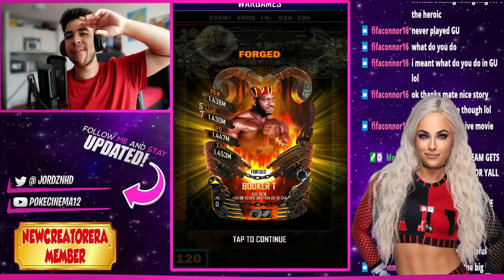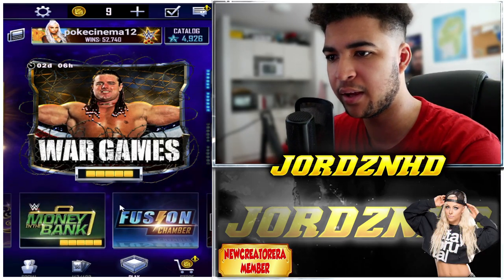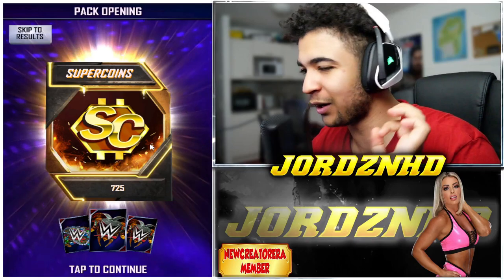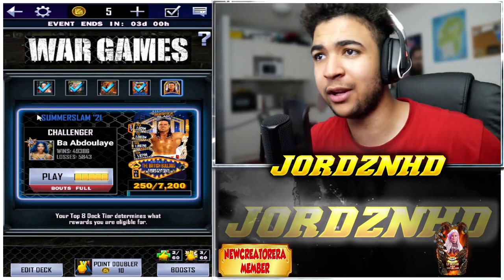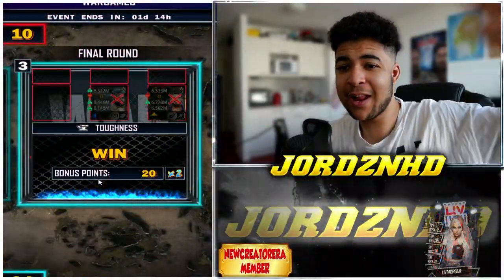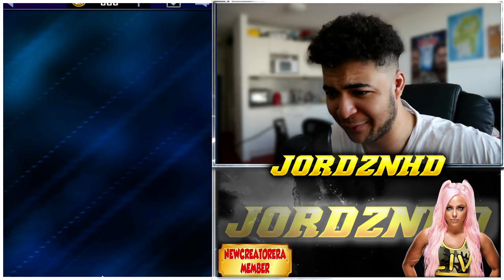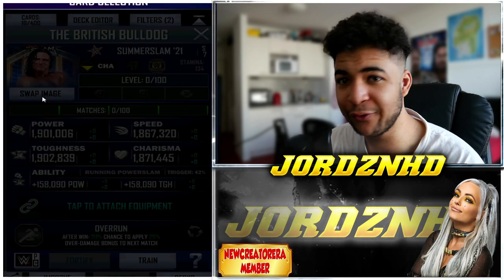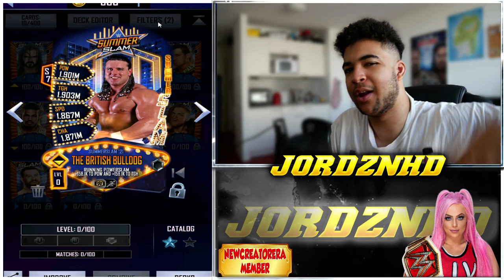WWE SUPERCARD| THE BRITISH BULLDOG WAR GAMES COMPLETED + 2 INSANE SETS OF TEAM BATTLEGROUND REWARDS!